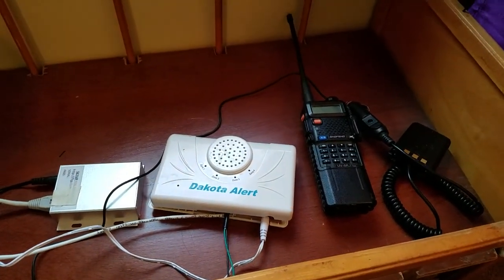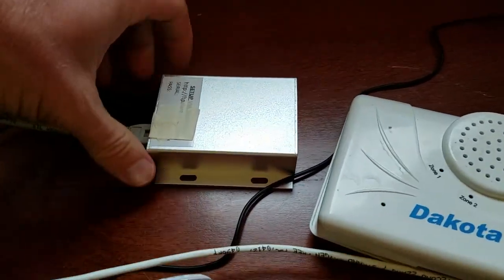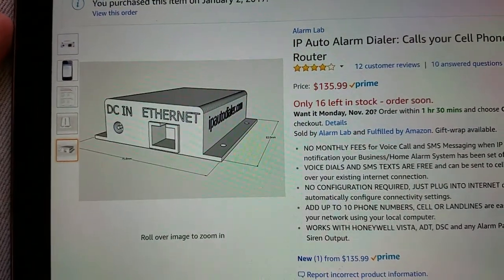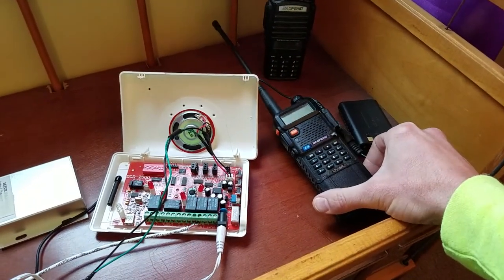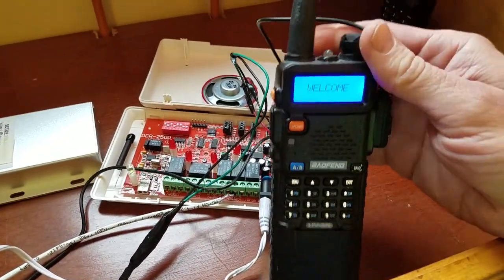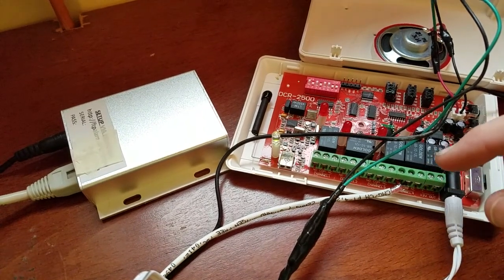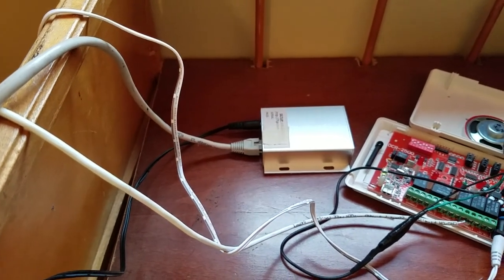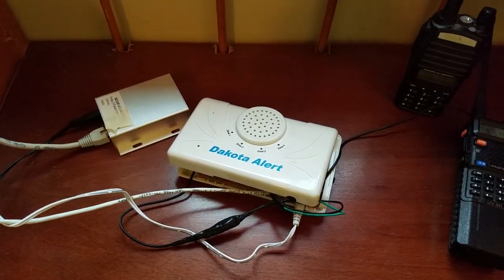Dakota Alert 2500 Driveway Alarm on Steroids - IP Alarm Sender and Radio Transmitter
This is a somewhat technical video that details the process and parts required to make the ultimate property defensive alert system that can alert you via audible alarm, SMS text, a phone call and even over the air via 2 way radio of a vehicle or motion in areas that you define.  In another video I also show you how to interface your Dakota Alert DCR-2500 system into a Honeywell Lynx Touch alarm panel for additional notification and logging abilities.  This is an unedited step by step video so please excuse any shaky camera work or slight errors.
Purchase the IP Alarm Sender Auto Dialer